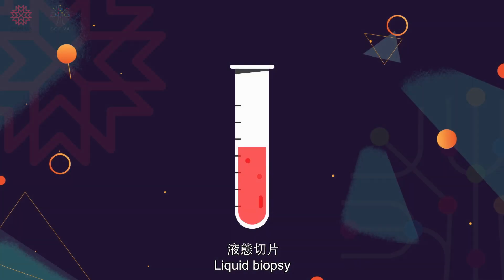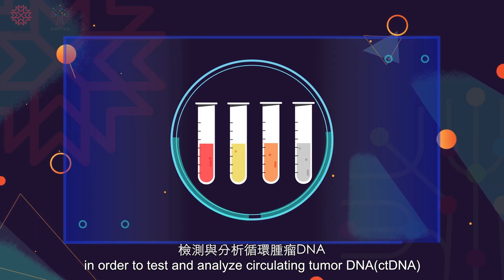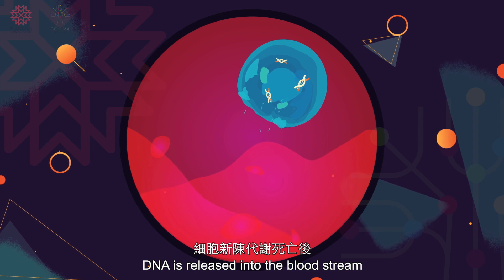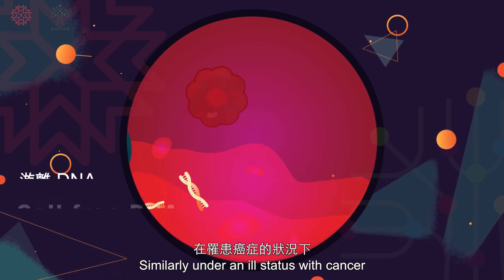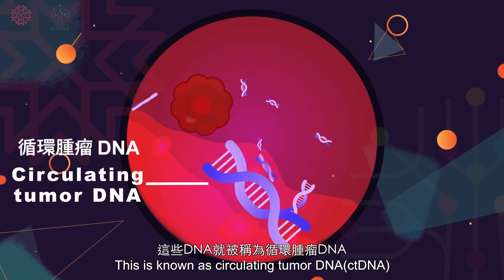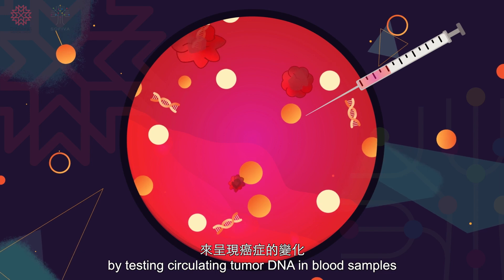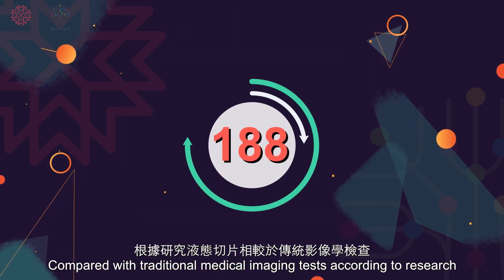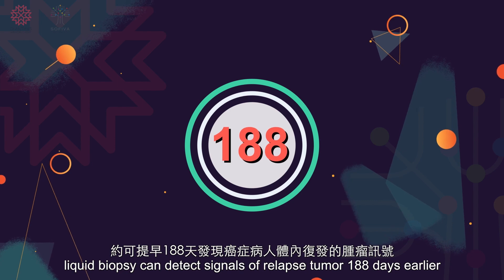癌症基因檢測動畫PART 2 - 【甚麼是液態切片】英文版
現在最新技術可以藉由抽血，檢測腫瘤細胞死亡後釋放到血液中的循環腫瘤DNA，以呈現癌症的變化，這樣的技術就稱為液態切片。
或 來電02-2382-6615與我們聯絡